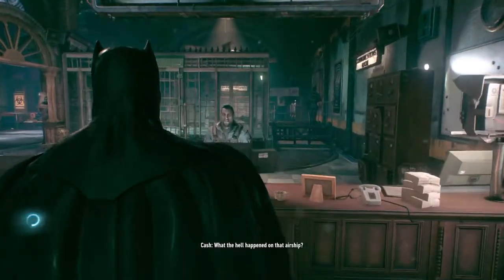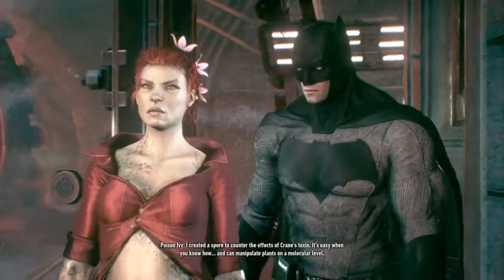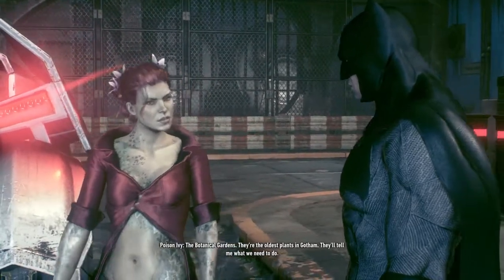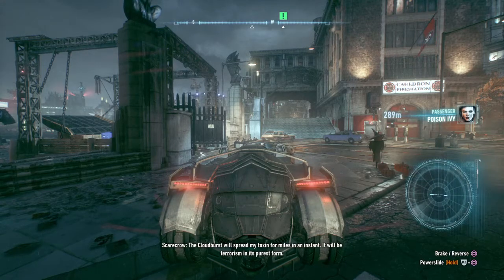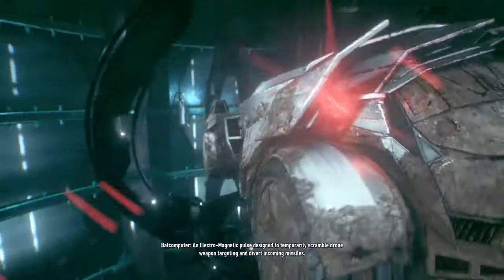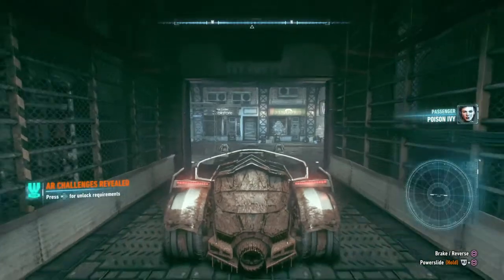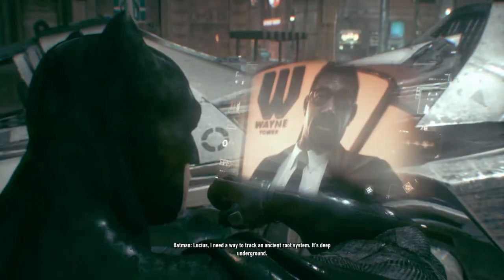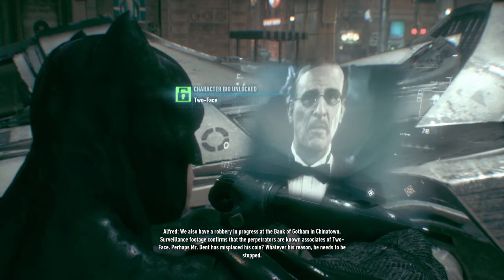BATMAN™: ARKHAM KNIGHT - Part 30